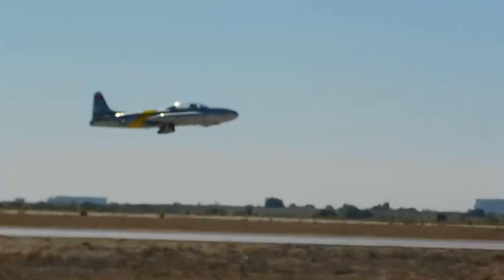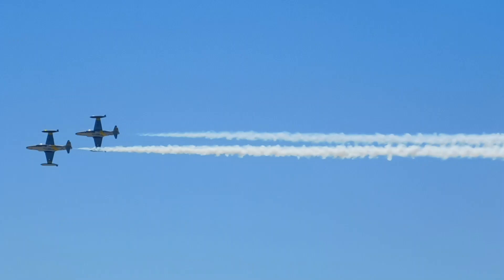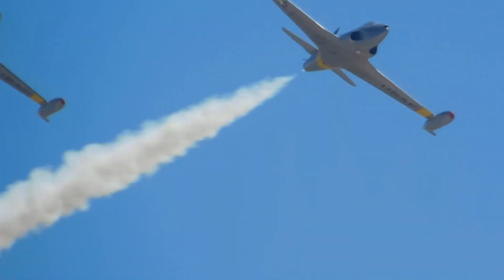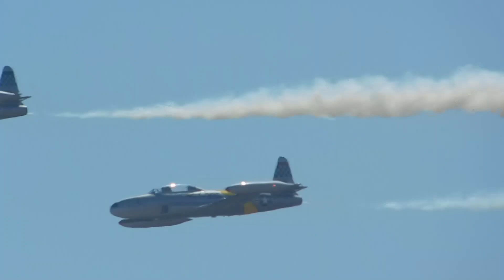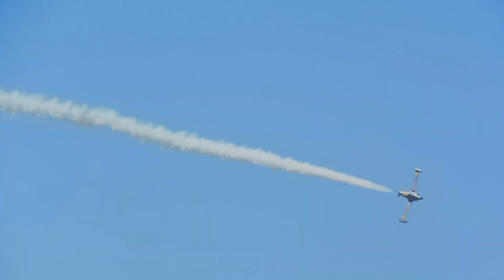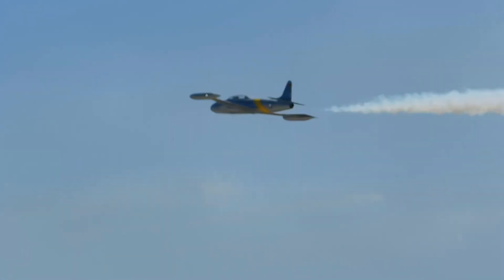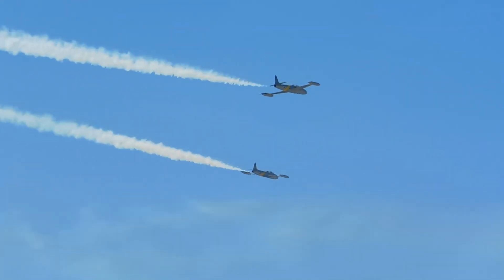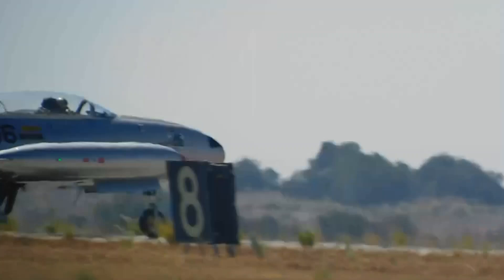Ace Maker 2-SHIP DEMO! MCAS Miramar Airshow 2024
Experience the thrilling precision of the Ace Maker T-33's 2-SHIP DEMO at the 2024 MCAS Miramar Airshow! Watch as two classic T-33 Shooting Stars take to the skies, showcasing breathtaking aerobatic maneuvers and tight formation flying. The pilots demonstrate the incredible handling and agility of these historic jets, which were instrumental in training generations of fighter pilots. Set against the stunning backdrop of Miramar, this performance is a perfect blend of history, speed, and skill.